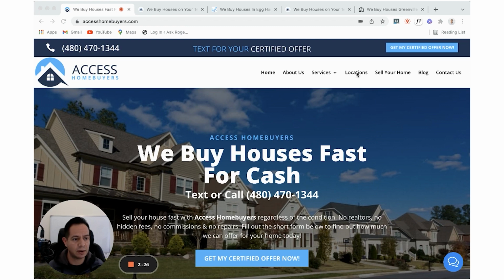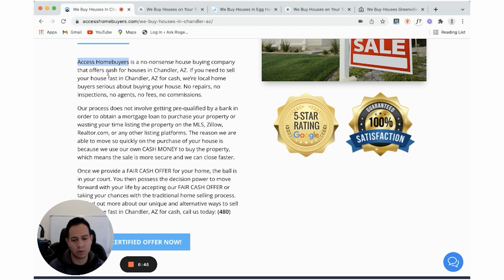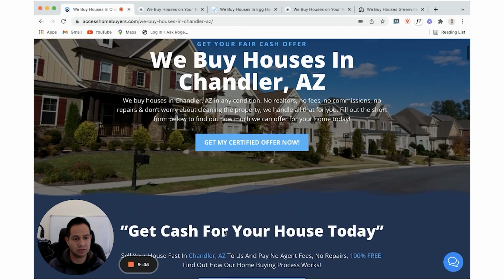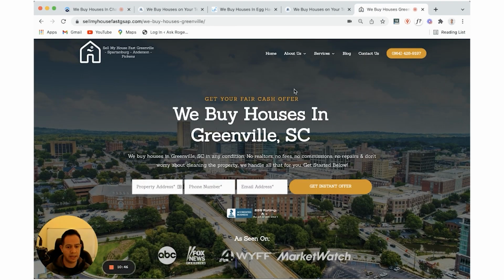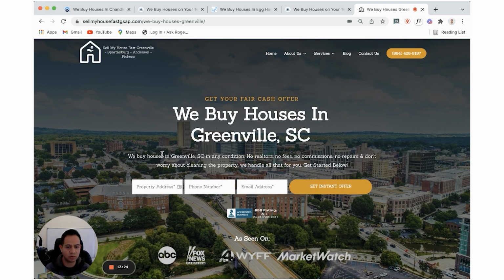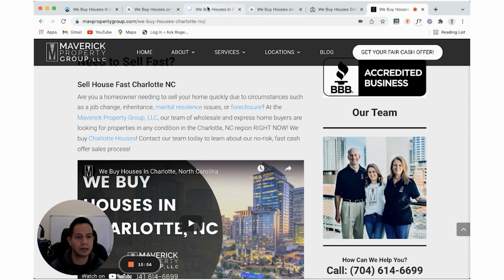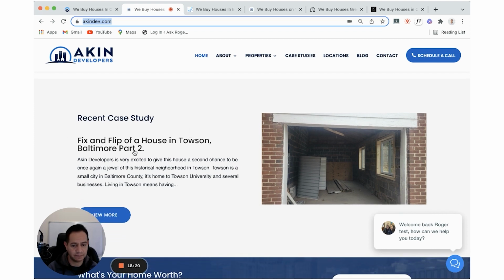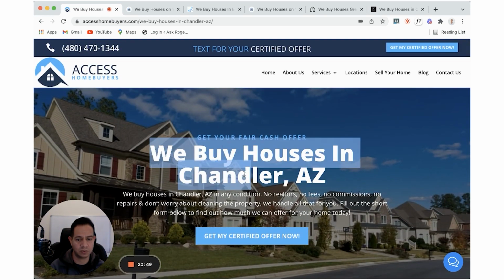How to optimize your website to rank in google?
If you need to rank your website higher in Google, You need to consider, website structure, city pages, images, internal links, and much more. So in this video, Roger discusses the best strategies to rank your website higher on google.